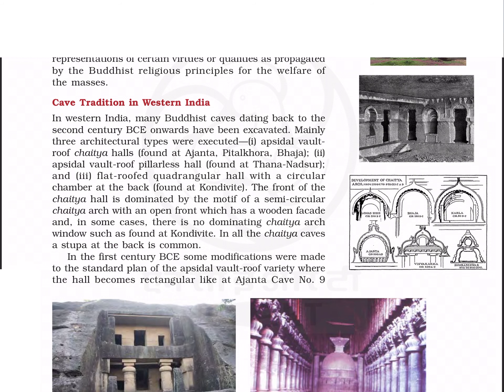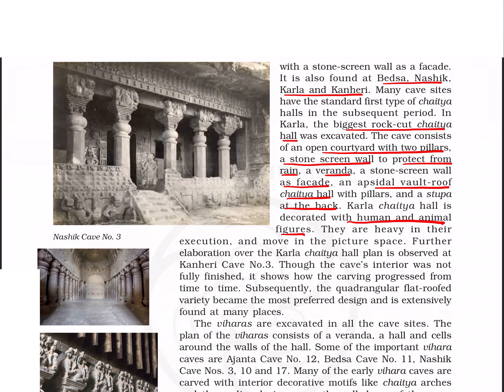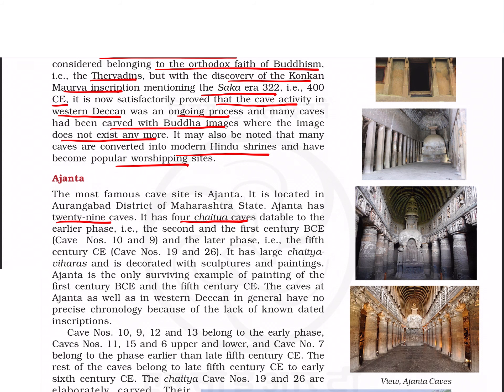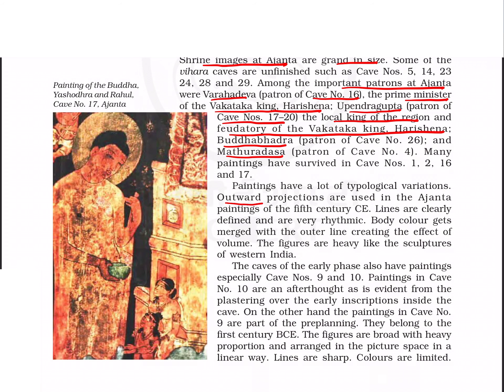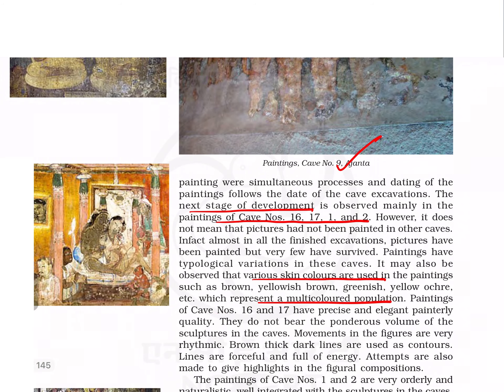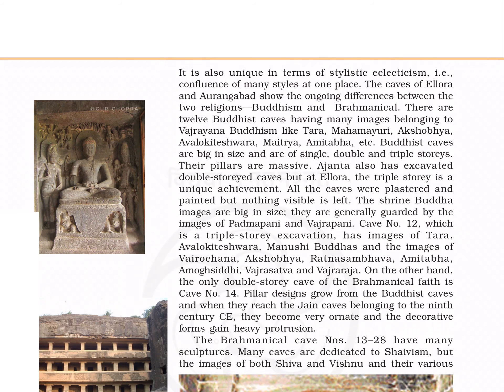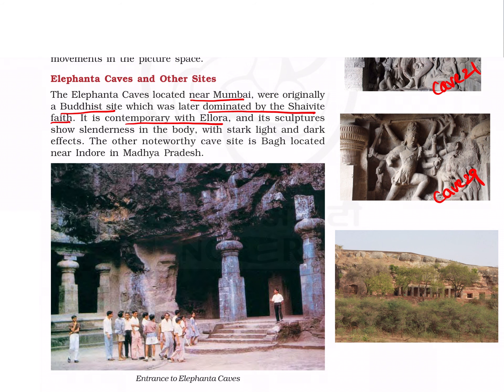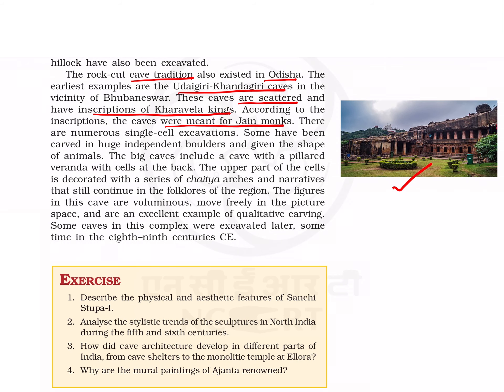Chapter 4 : Post Mauryan Trends (Part II) | Class 11 - An Introduction to Indian Art ( Part II)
This is part two of 4th chapter from class 11 NCERT. The most important points which are needed for last moments of revision are only marked in the video. Work smart! Thank you 🙂